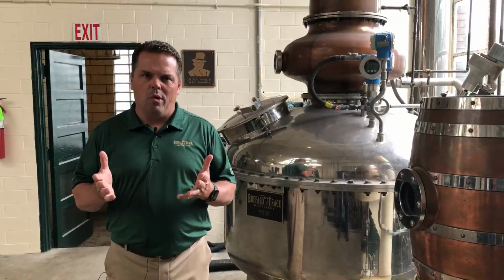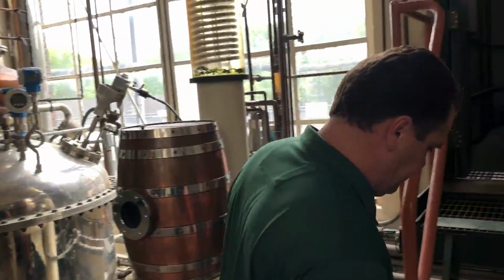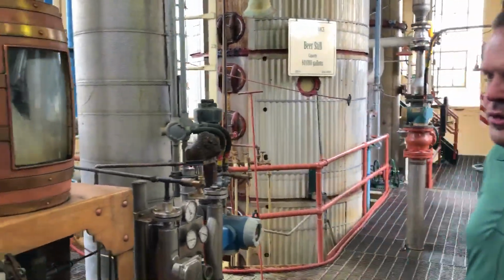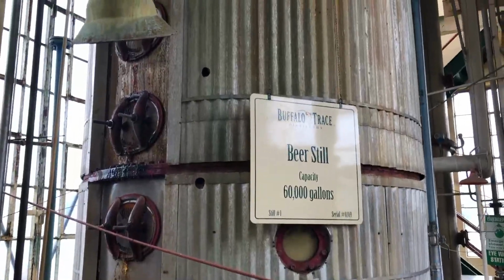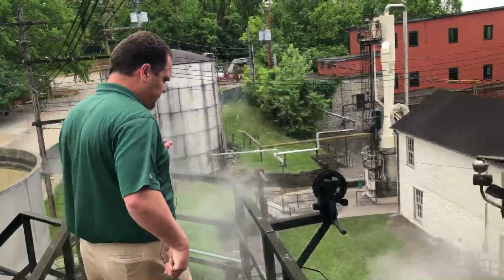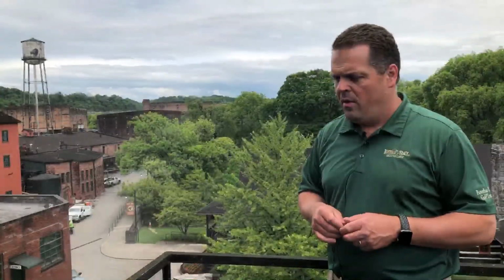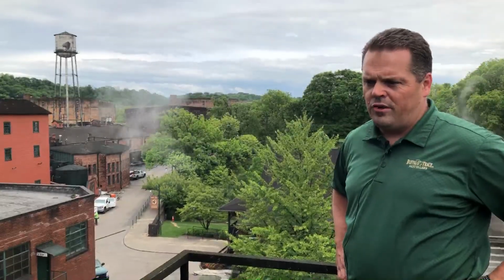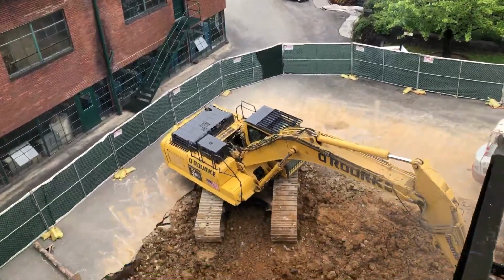Distilling in the Still House - Whiskey Wednesday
Whiskey Wednesday, Live from Buffalo Trace Distillery is happening NOW! Join Master Distiller Harlen Wheatley in our renowned Still House for a fun look at the distillation process we use to craft our authentic, award-winning bourbons.